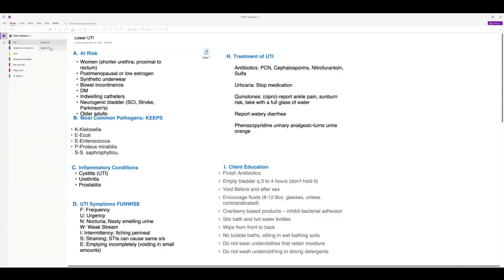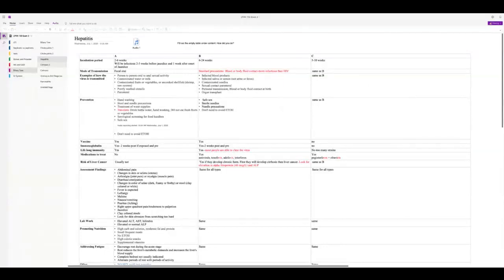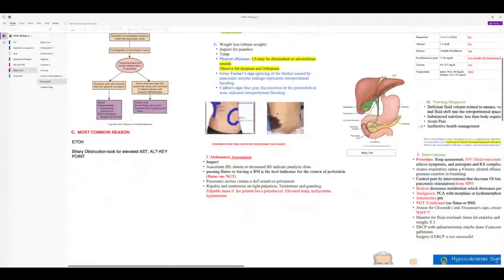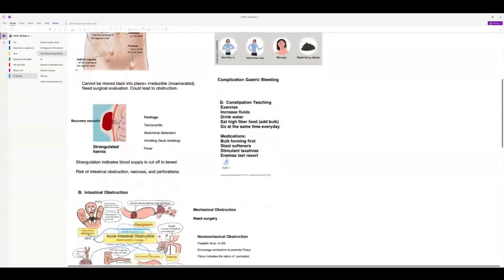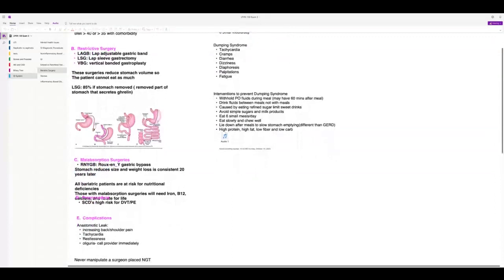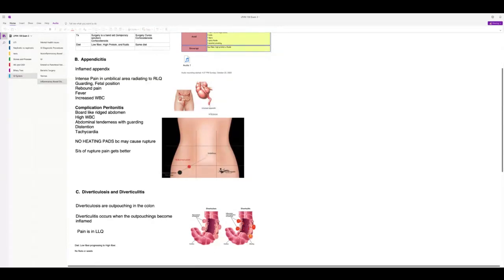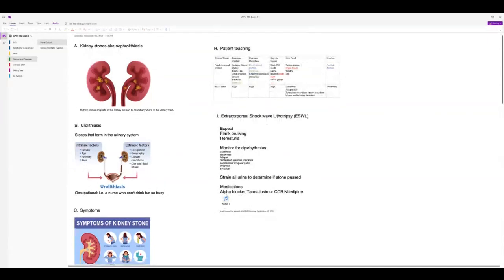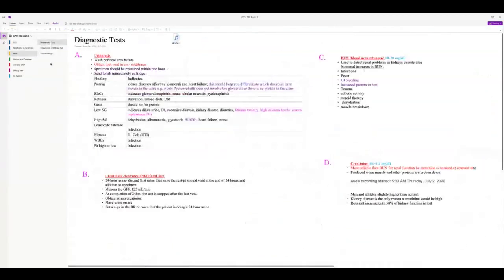2023 11 15 02 10 LPVN 130 Tutoring recording 9 66fc8e52 6111 4f39 b313 0cc2ffd608c6 recording